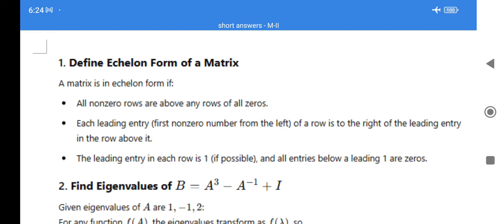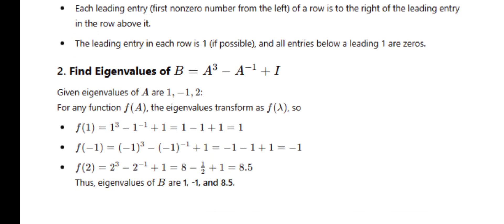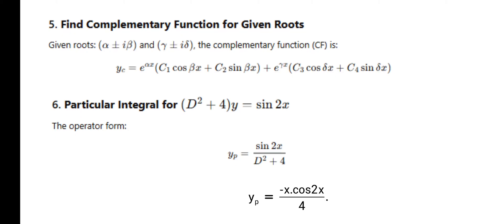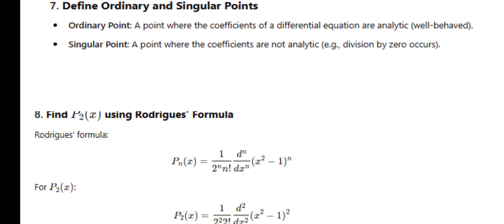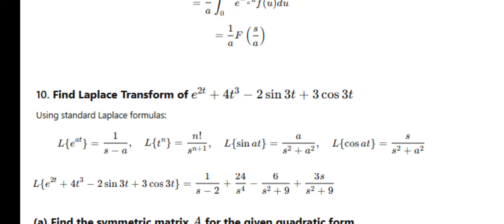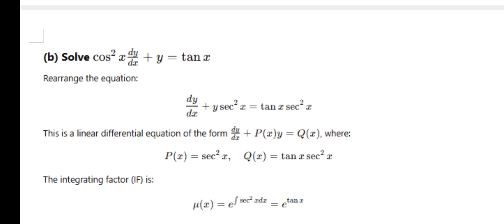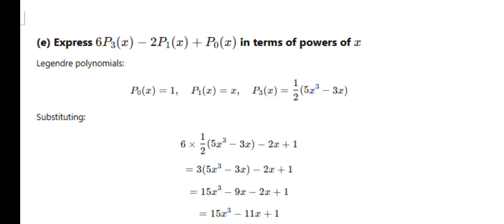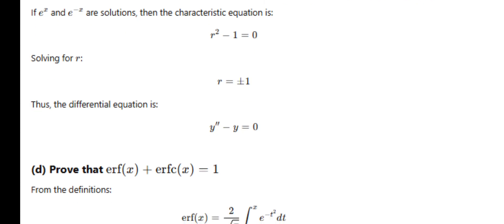m2 short answers || osmania university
Osmania university- Engineering Mathematics-II . Short answers for practice.